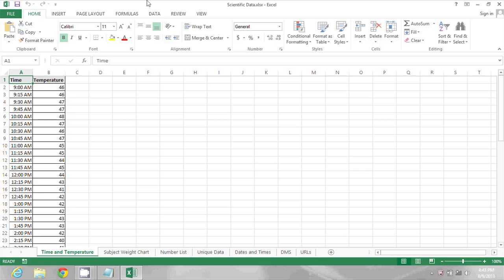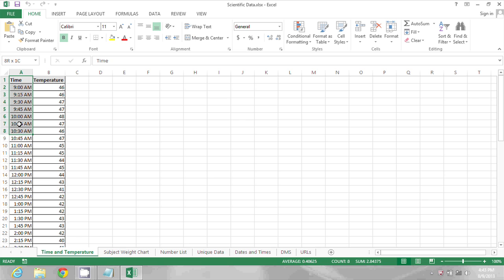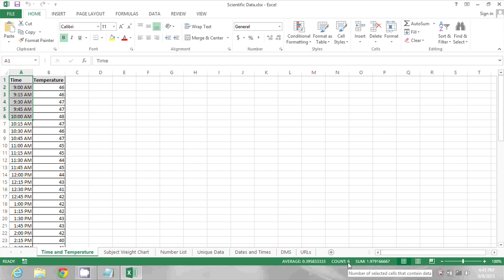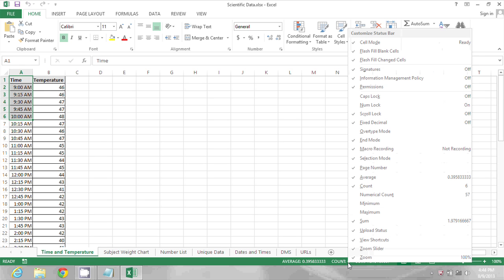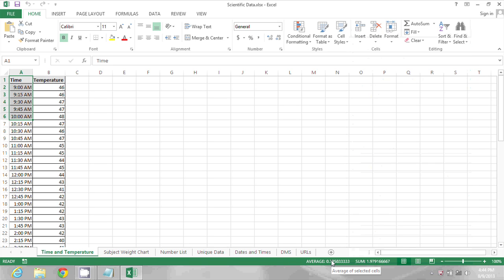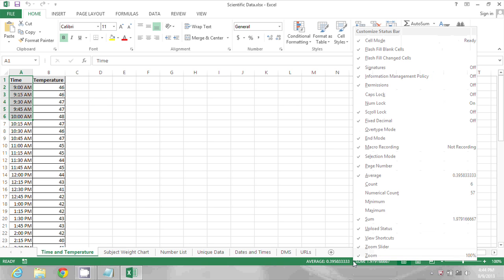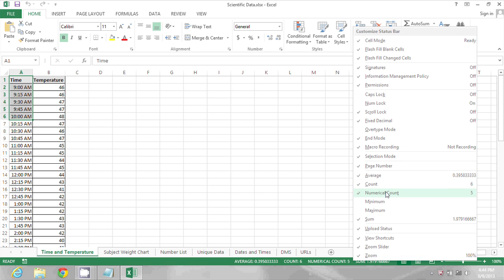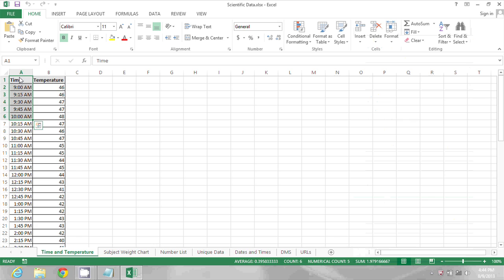How to Display a Count of Cells on the Bottom of the Window in Excel : MIcrosoft Excel Tips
Displaying a count of cells on the bottom of the window in Excel will help you keep track of just how much data you're working with. Display a count of the cells on the bottom of the window in Excel with help from a software expert in this free video clip.